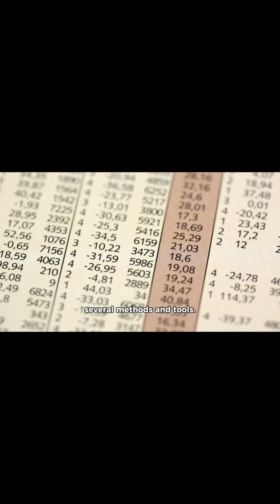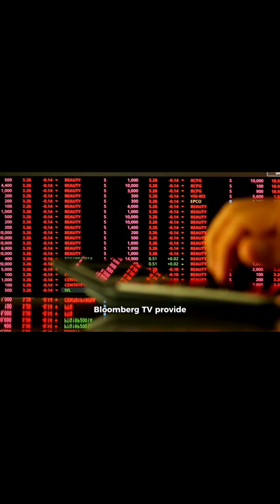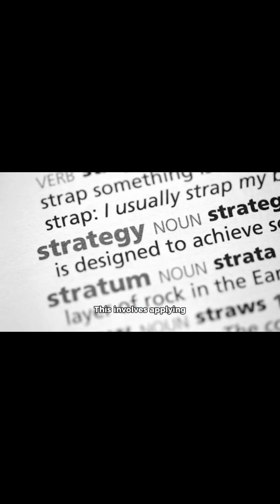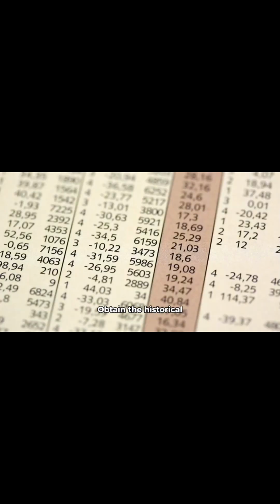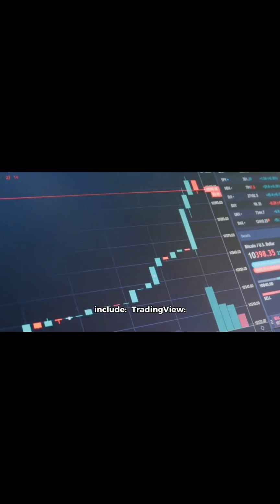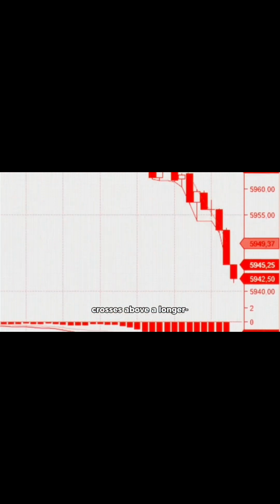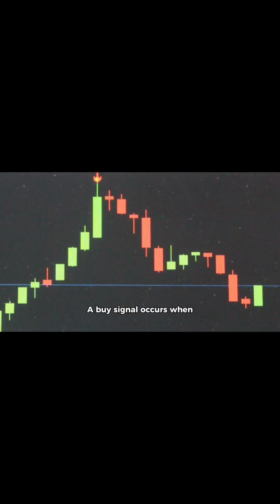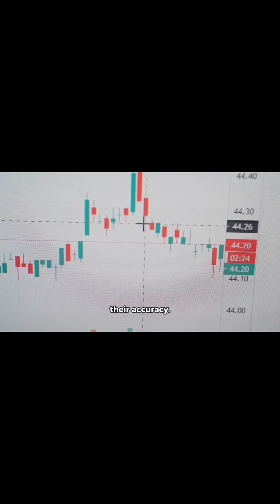Stock price movement, Backtesting stock,moving average of stock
Backtesting is a key process in evaluating the effectiveness of a trading strategy using historical data. It allows traders and investors to simulate how a particular strategy would have performed in the past and, by extension, gauge its potential future performance. Here's an introduction to backtesting price movements and moving averages in the context of stocks:

1. Understanding the Basics

Price Movements: The price movement of a stock refers to the fluctuations in its price over time. Analyzing these movements helps in understanding the market trends and making informed trading decisions.

Moving Averages (MA): A moving average is a statistical measure that smooths out price data by creating a constantly updated average price. It helps to identify the direction of the trend and potential support and resistance levels. There are different types of moving averages, such as:

Simple Moving Average (SMA): The average of a stock's price over a specific number of periods.

Exponential Moving Average (EMA): Gives more weight to recent prices, making it more responsive to new information.

2. Setting Up a Backtest

To backtest a strategy, follow these general steps:

1. Define the Strategy:

Entry and Exit Rules: Clearly outline the conditions under which you will enter or exit a trade. For example, a common strategy might involve buying a stock when its short-term MA crosses above its long-term MA (a "Golden Cross") and selling when the short-term MA crosses below the long-term MA (a "Death Cross").

Position Sizing: Decide how much of the stock to buy or sell based on your capital.

2. Choose Historical Data:

Obtain historical price data for the stock(s) you're interested in. This data should include open, high, low, close prices, and volume.

3. Implement the Strategy:

Use programming languages like Python (with libraries such as pandas and backtrader) or financial software to implement your strategy. Calculate moving averages and simulate trades based on your entry and exit rules.

4. Run the Backtest:

Execute the strategy over the historical data. Record the trades, including the entry and exit prices, dates, and profit/loss for each trade.

5. Analyze the Results:

Evaluate the performance using key metrics such as:

Total Return: The overall profit or loss of the strategy.

Sharpe Ratio: The risk-adjusted return.

Maximum Drawdown: The largest peak-to-trough decline in the portfolio's value.

Win Rate: The percentage of profitable trades.

6. Refine and Optimize:

Based on the results, refine the strategy to improve performance. This could involve adjusting the MA periods or changing the entry/exit rules.

3. Common Considerations

Transaction Costs: Include brokerage fees and slippage in the analysis, as they can significantly impact profitability.

Overfitting: Avoid fine-tuning your strategy too closely to historical data, as it may not perform well in different market conditions.

Robustness: Test the strategy on different timeframes and markets to ensure its robustness.

4. Tools and Resources

Software: Tools like MetaTrader, TradingView, and QuantConnect offer platforms for backtesting strategies.

Python Libraries: Libraries like pandas for data manipulation, NumPy for numerical operations, and matplotlib for plotting are invaluable. The backtrader library is specifically designed for backtesting strategies.

5. Practical Example

Let's consider a simple backtesting example:

Strategy: Buy when the 50-day SMA crosses above the 200-day SMA (Golden Cross) and sell when the 50-day SMA crosses below the 200-day SMA (Death Cross).

Data: Historical daily price data of a stock.

Implementation: Calculate the 50-day and 200-day SMAs, identify crossovers, and simulate trades.

Results Analysis: Evaluate the total return, Sharpe ratio, and maximum drawdown.

Backtesting is a crucial step in developing and validating trading strategies. By understanding the historical performance of a strategy, you can make more informed decisions and potentially improve your trading outcomes.